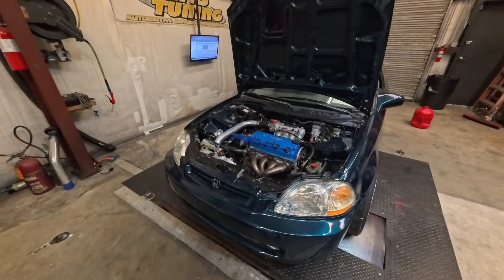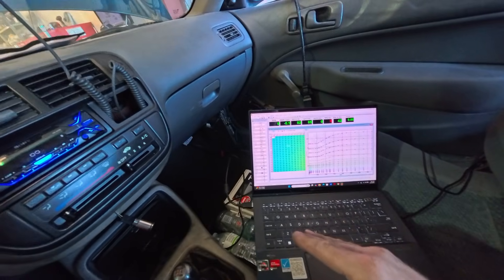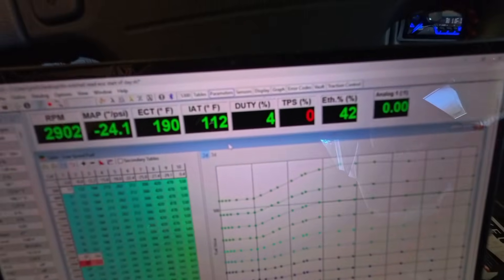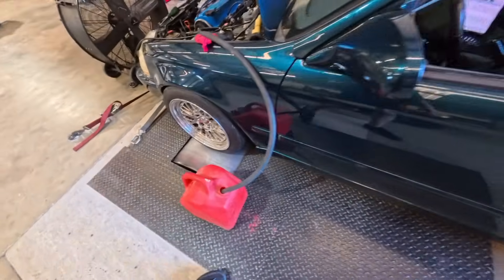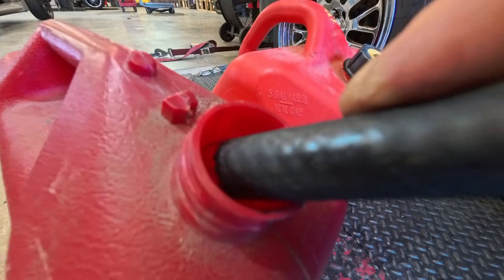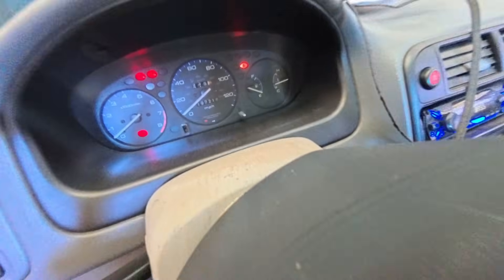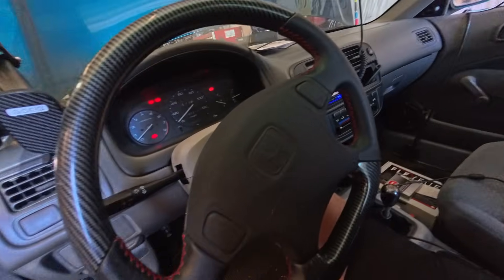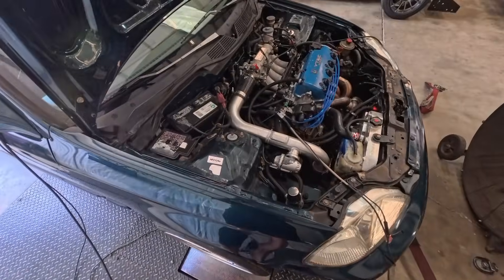360+ Horsepower Turbocharged D16. Honda Civic Flex Fuel Tuning on Hondata s300.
On the last dyno day the head gasket failed. That's been repaired since. Today we are finishing the flex fuel tune. This Honda Civic has a built D series engine that is turbocharged. It is being tuned on Hondata s300. dyno​ dynojet​ honda​ civic​ vtec​ dseries​ turbo​ flexfuel​ e85​ d16​ dynotuning​ northcarolina​